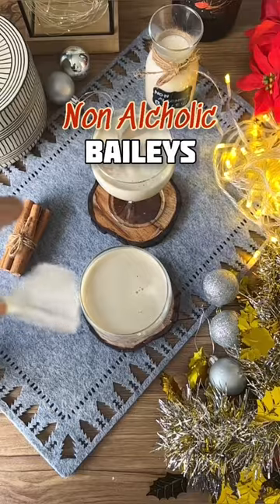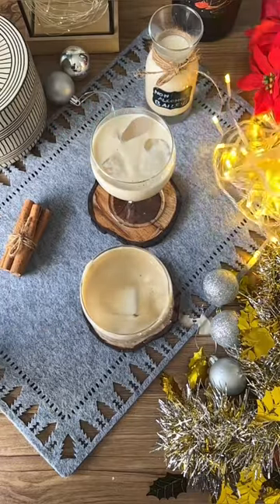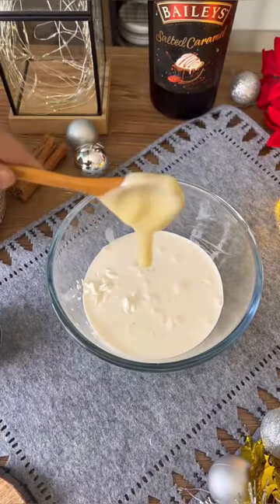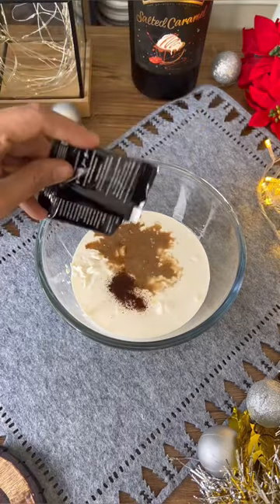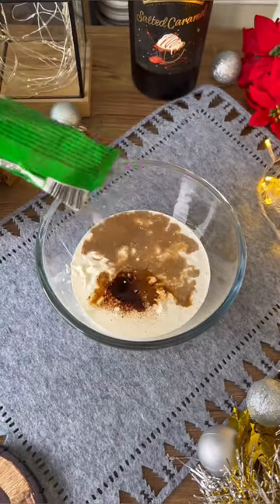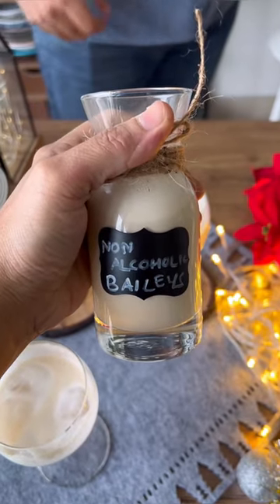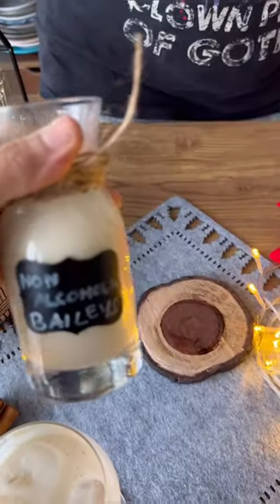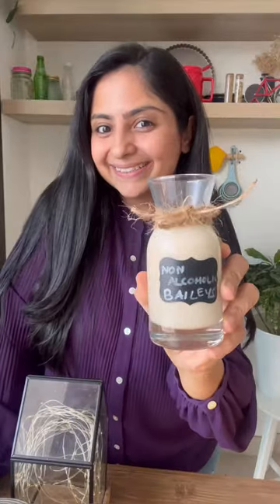Non Alcoholic BAILEYS !! This is a fun recipe , super tasty & perfect for Sober people